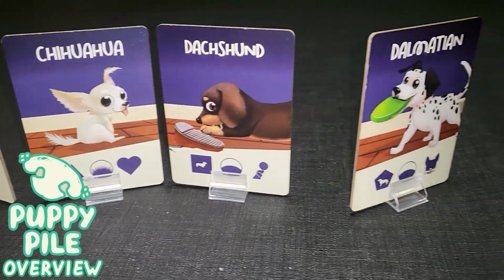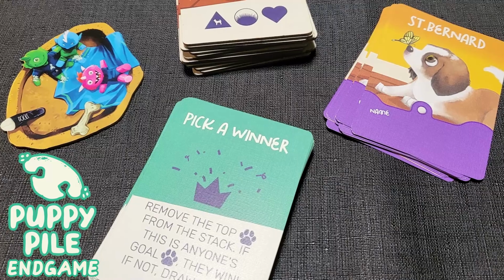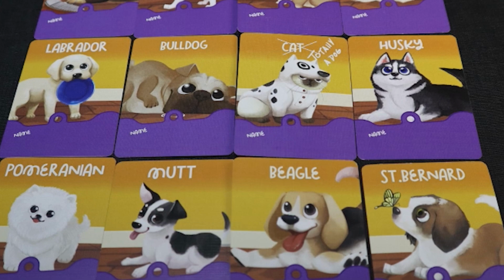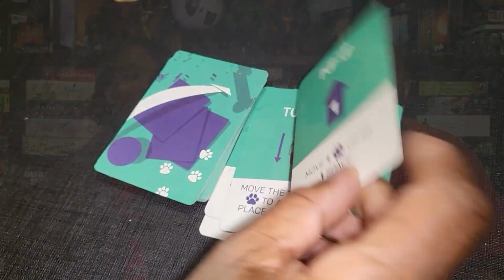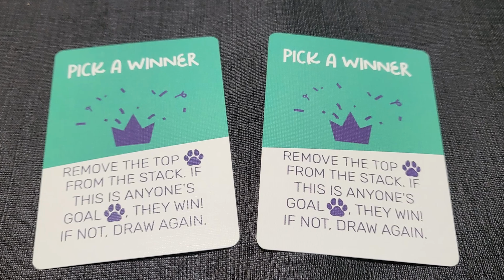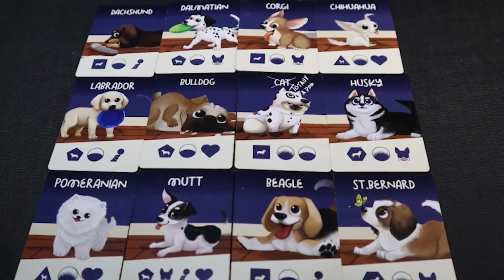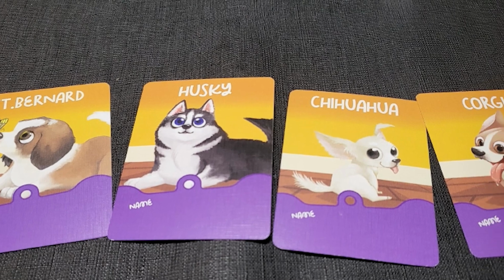OFPG - Puppy Pile Preview (The Cutest of the Cutest!) [ft. BlackBoardGaming]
Get your puppy to the top of the pile!

Dwayne and Alicia from BlackBoardGaming (@blackboardgaming5348) and OFPG Voices preview Puppy Pile, published by Thing 12 Games and designed by Mike A Pratt. Each player has a secret puppy that they're trying to get to the top of the pile, by swapping around other puppies in an attempt to push forward their own until the Pick a Winner card is drawn. Hopefully, when that happens, your puppy's on top, and you'll win! But, unfortunately, it's not that easy to get past your opponents...

Photos and video footage of the game provided by BlackBoardGaming's Dwayne and Alicia, or Thing 12 Games and Puppy Pile. Certain stock footage comes from other sources.
Music comes from Super Smash Bros. Ultimate, and RPG Maker MZ.